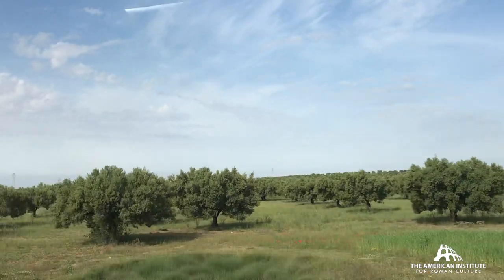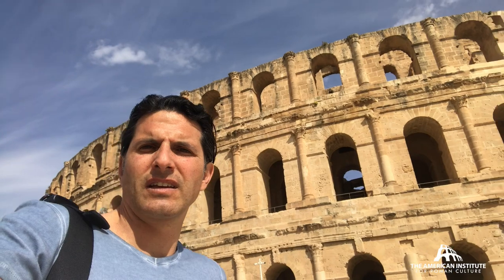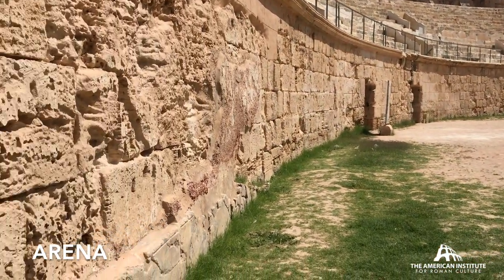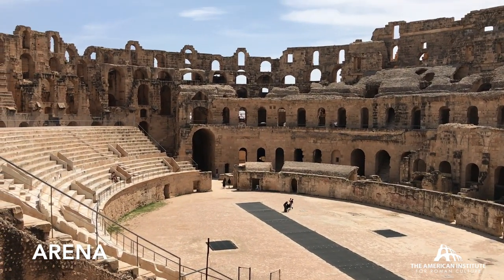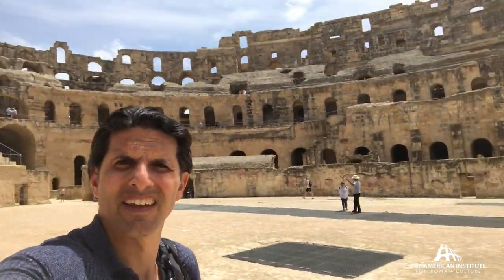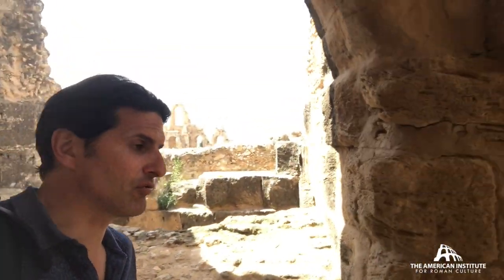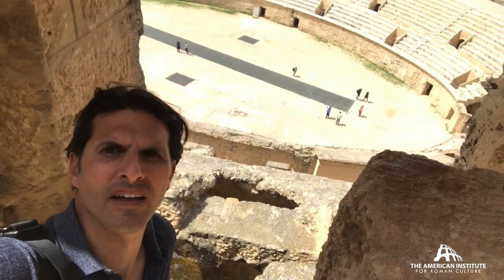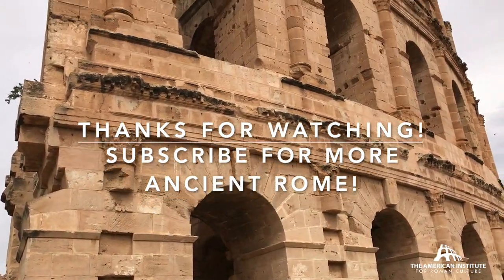The largest amphitheater in North Africa: El Djem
Ancient Thysdrus (the modern city of El Jem, Tunisia) was one of the largest cities in the entire Roman province of Africa. The city's wealth came from its cross-roads position and control of a massive production of olive oil and grain.  The city flourished in the Severan period, and in the early third century AD created a new amphitheater (there were already two in the city) that was to be the largest ever built in Africa.  Today, this amphitheater is one of the best preserved gladiator venues from the entire Roman Empire.  Its size and scale and beauty are awe inspiring and reflect the reach of Rome.   At the time, the monument has its own unique qualities, just as the citizens of Thysdrus rose up to nominate Gordian emperor of the Empire in AD 238.  Such as the reach and influence of Thysdrus on the rest of the Empire.